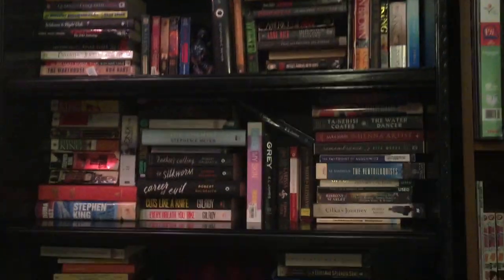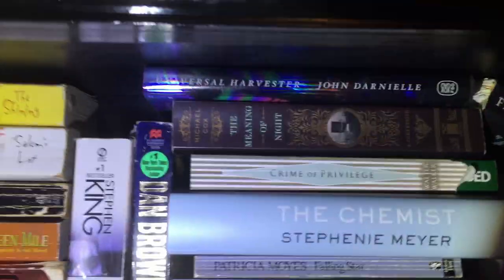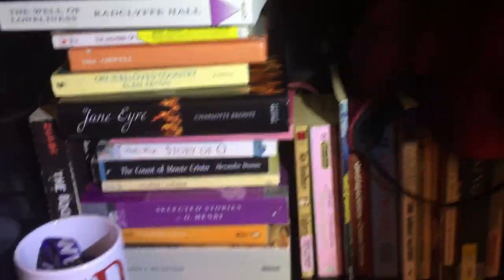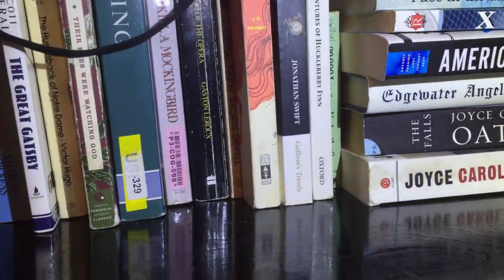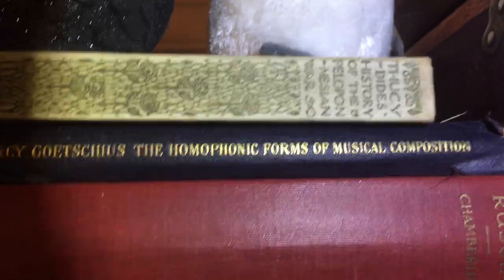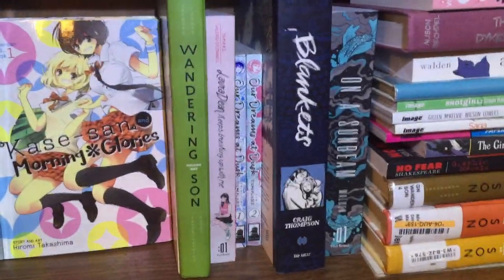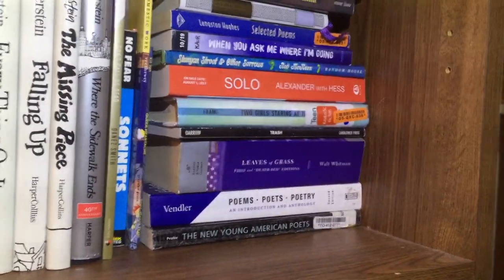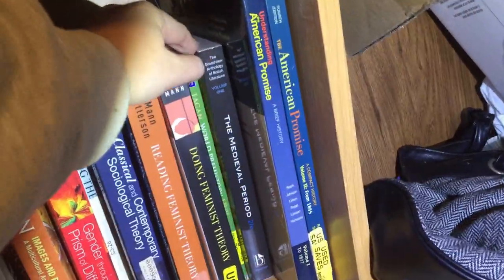Rambling Bookshelf Tour [CC]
I am Bek (they/them) and I reorganized my book shelf! What else could I possibly do after spending days at home? This was unplanned and a little all over the place, but it gives you an idea of what I have. Note that there are some series that I point out and talked about having liked, but I did not go into more nuanced feelings that I have about them (Harry Potter) or the fact that "liked" is more past tense (certain vampire romances).